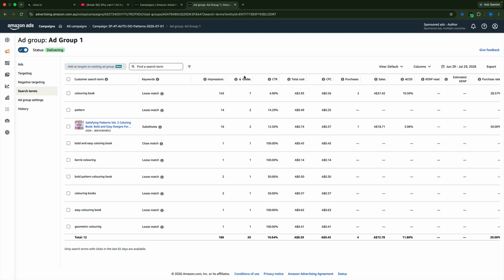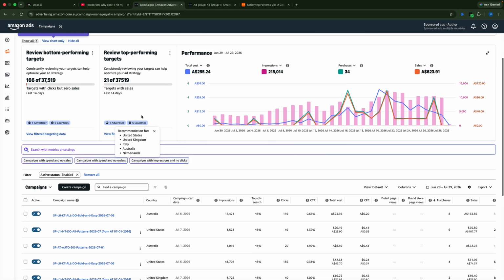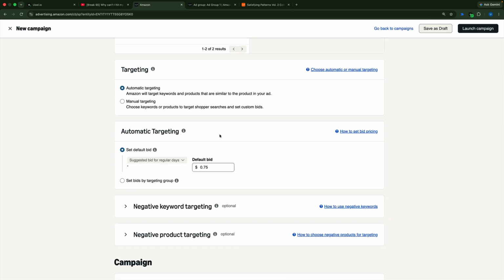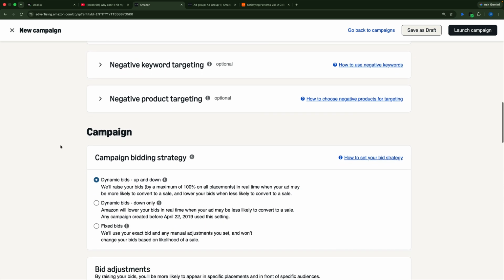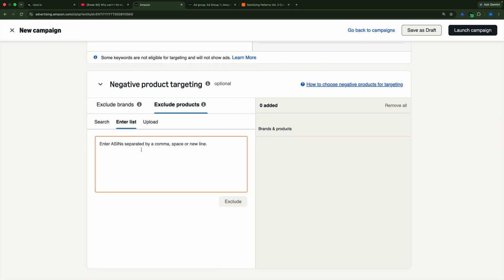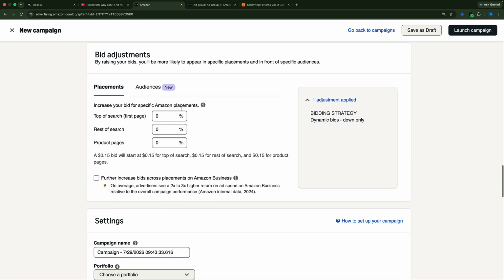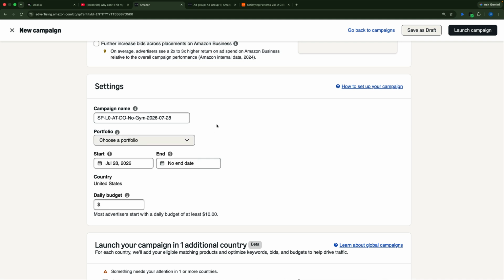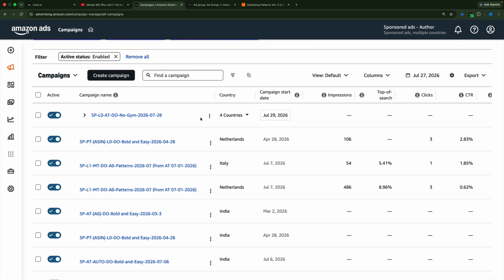Amazon Auto Campaign Tutorial for KDP Author 2026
Learn how to set up Amazon book ads effectively. This guide simplifies creating automatic advertising campaigns to boost your visibility.

Setting up automatic Amazon advertising campaigns is the first step toward getting your titles in front of the right readers. If you are an author looking to manage your own ads, this walkthrough demonstrates the technical steps required to launch your campaign and monitor results. You will learn exactly where to navigate within the dashboard to ensure your setup is configured correctly.

Beyond the initial launch, the video explains how to perform search term analysis to refine your strategy. By identifying high-performing keywords and analyzing sales performance, you can make data-backed decisions about which ads to keep running. This process is essential for any author using Amazon KDP advertising to reach a wider audience and optimize their ad spend over time.